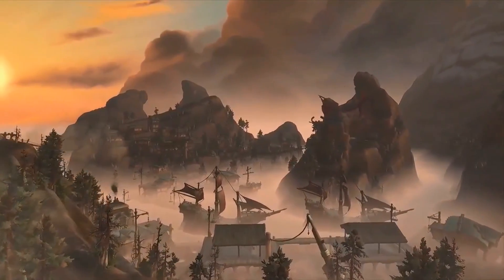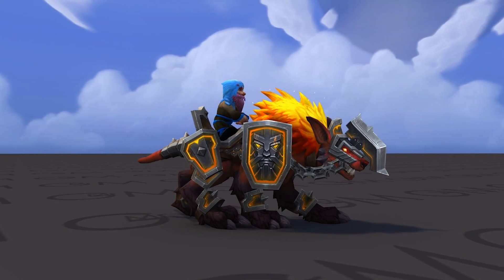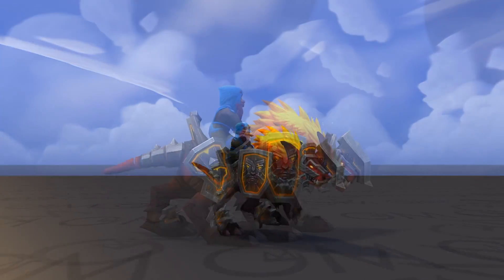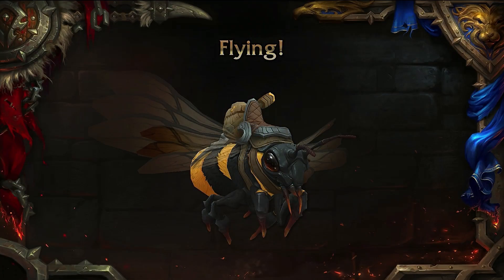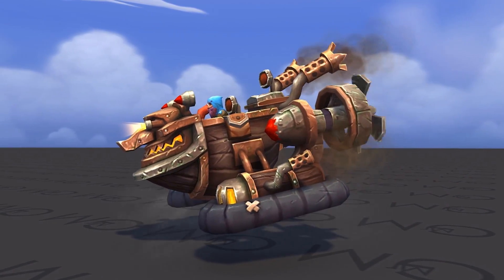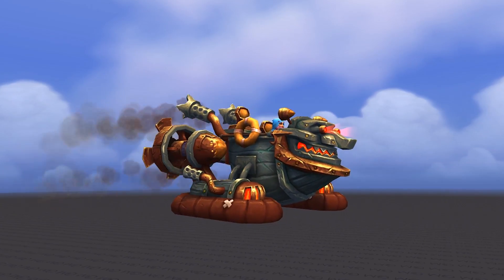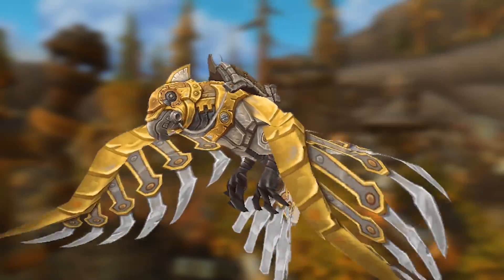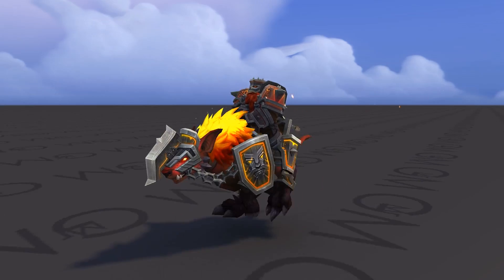The Unused Mount Models of Battle for Azeroth (so far)